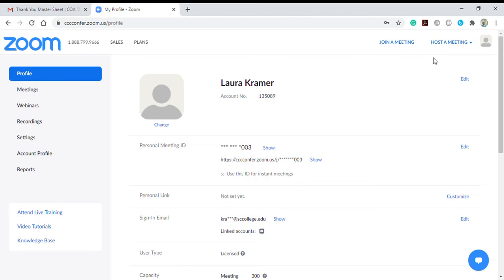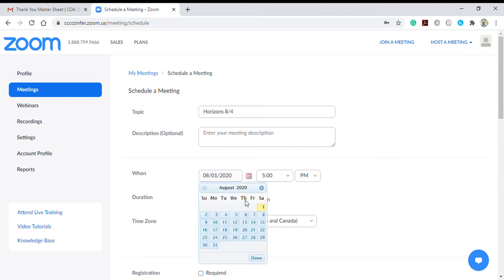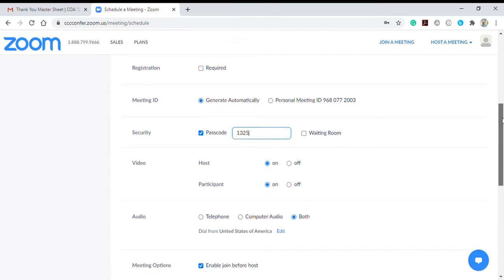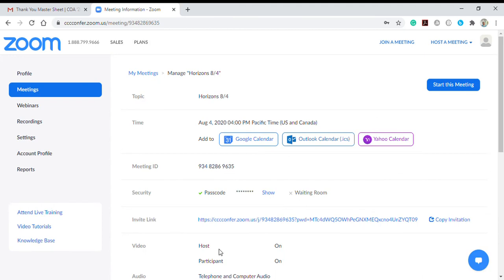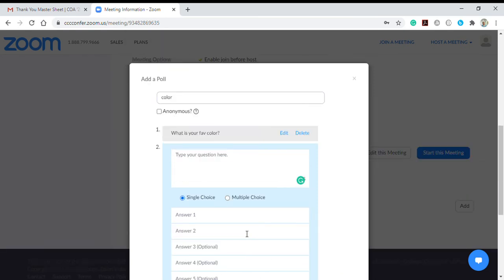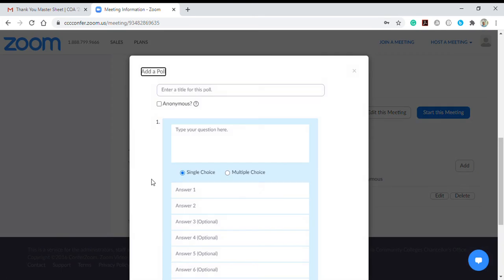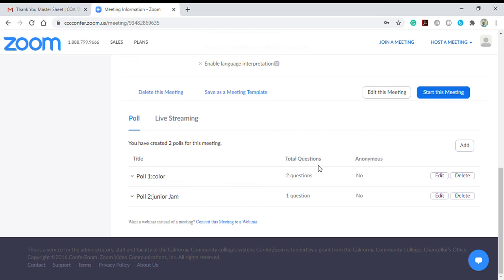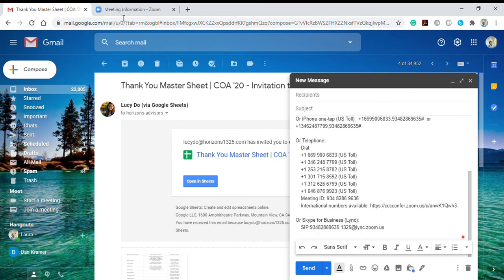How to make a zoom meeting